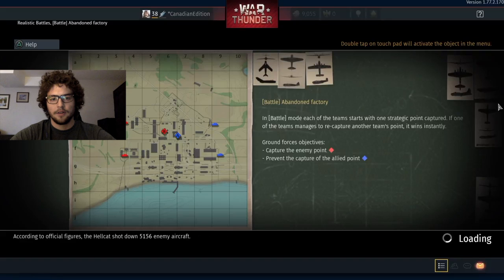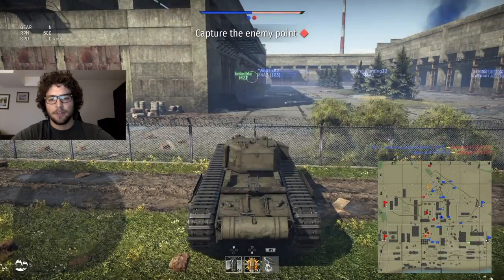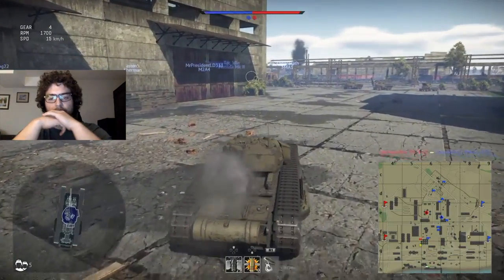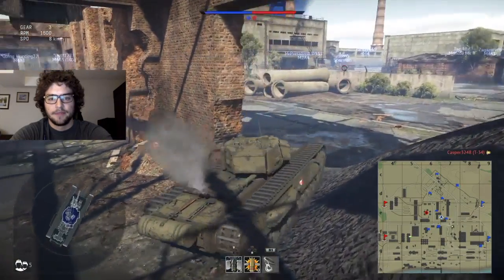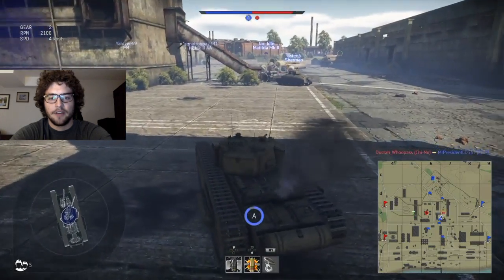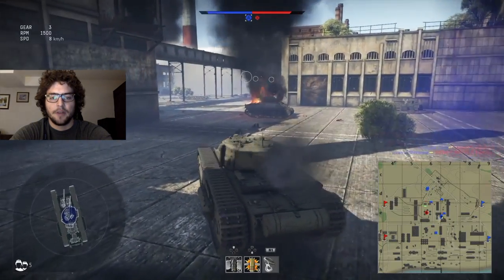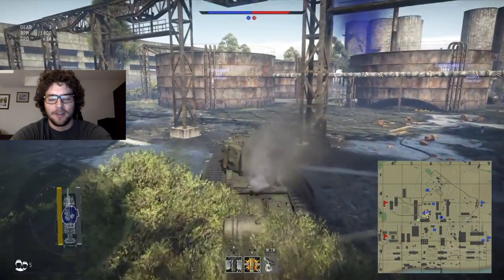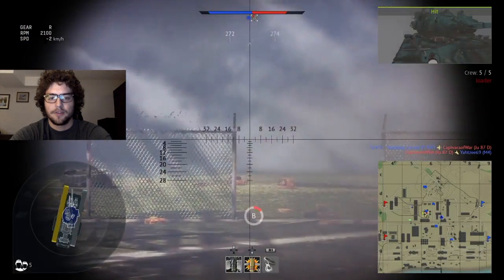War Thunder | Churchill Mark 1 | Realistic Battles | Rant about negativity